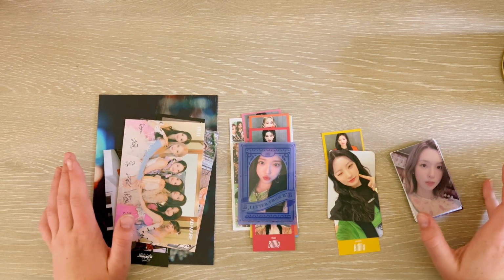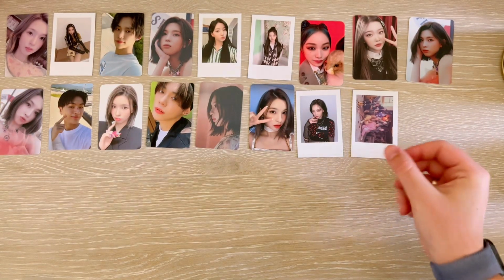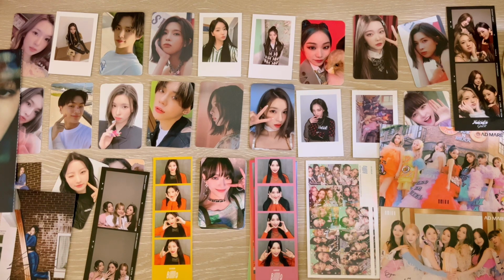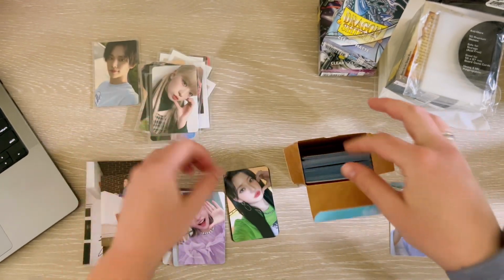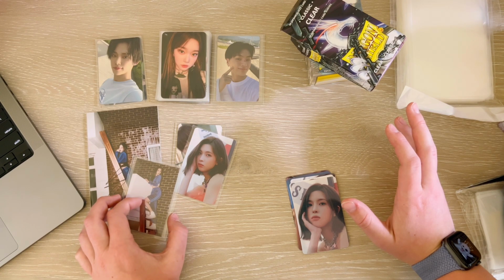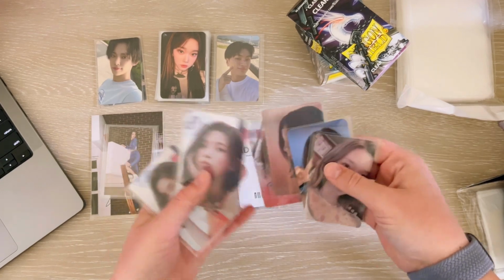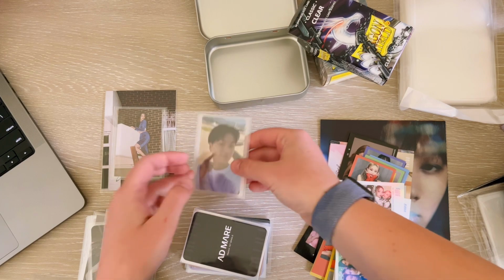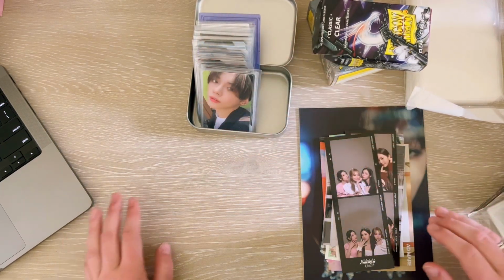mercari japan haul + kpop collector tag! (fromis, nmixx, billlie, + more)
collector tag credit to user exol_aaa

carrd: sime.carrd.co